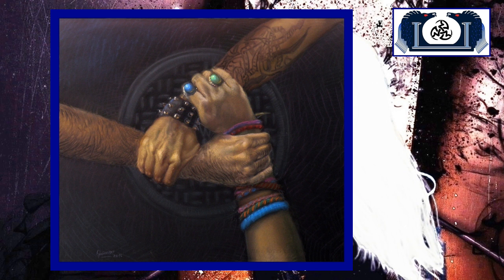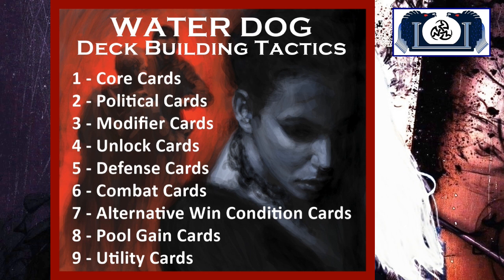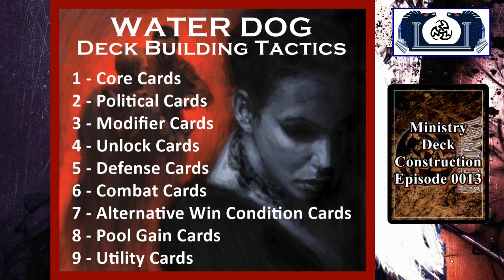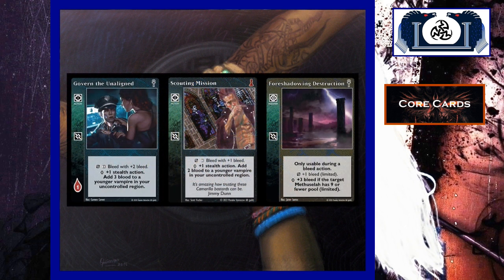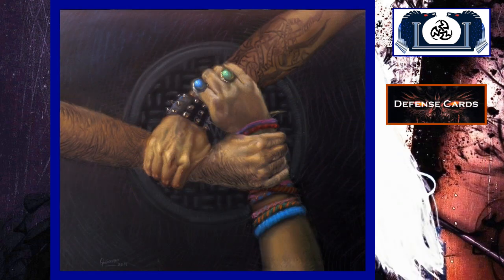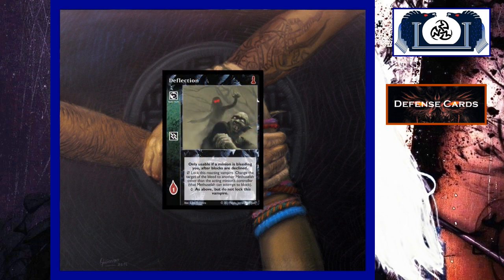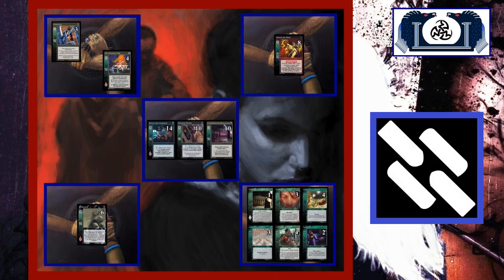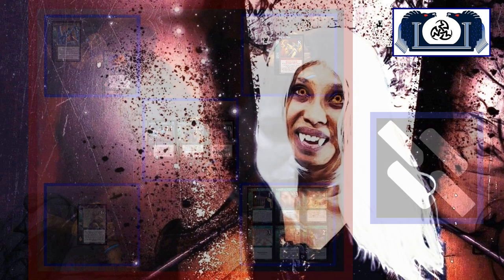RBTL - VTES - Episode 0025 - Tiny Dominate - Part 1